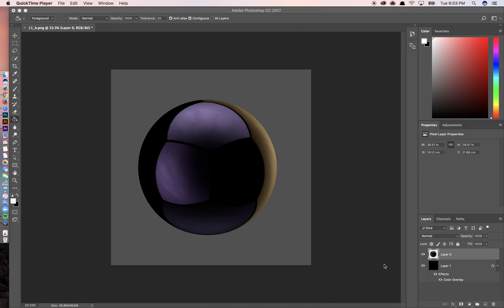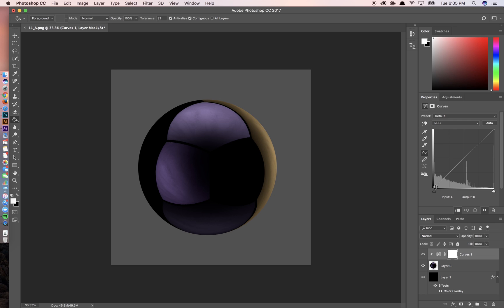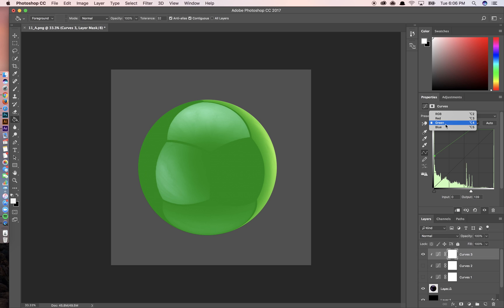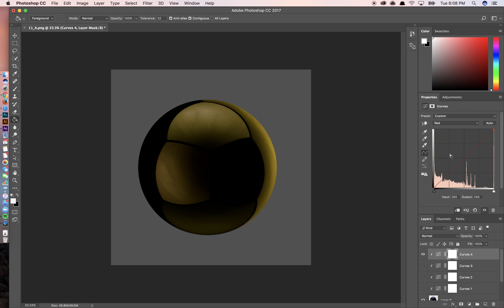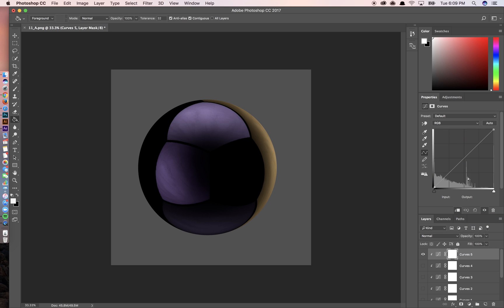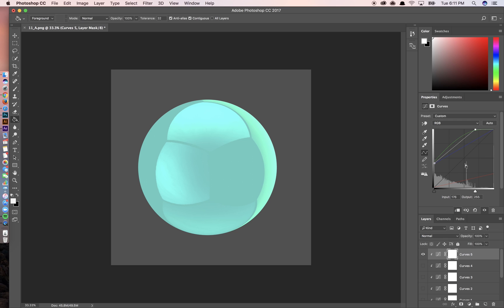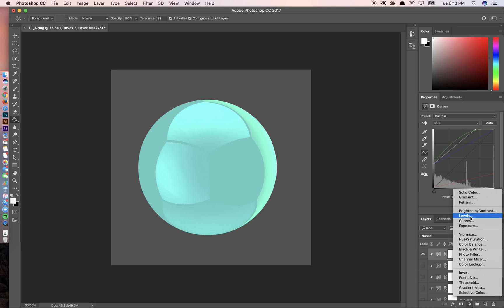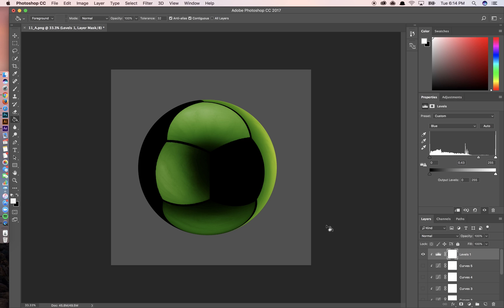How To Make Anything Any Color In Photoshop (Tutorial)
An introductory tutorial about the world of color grading using curve adjustment.